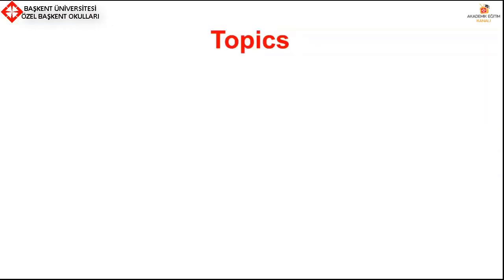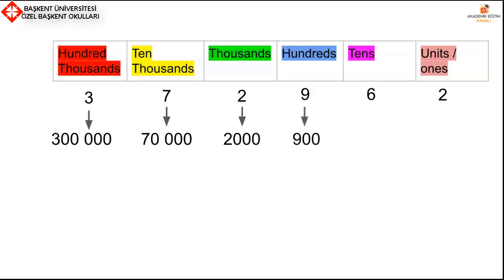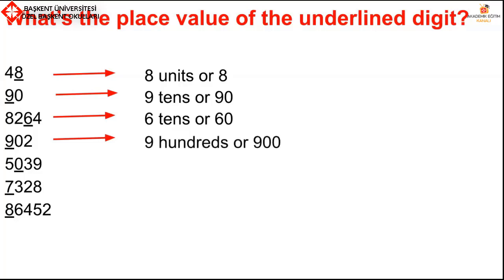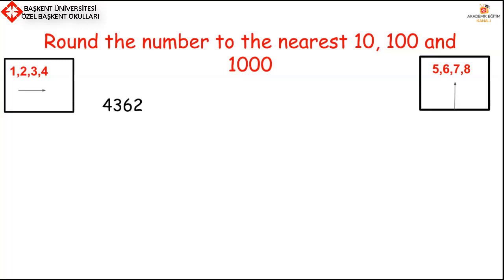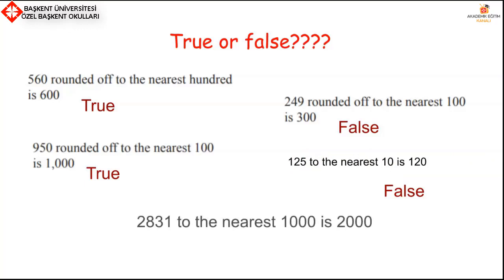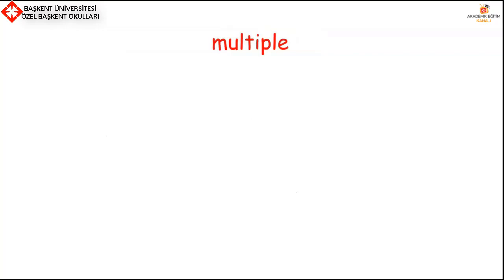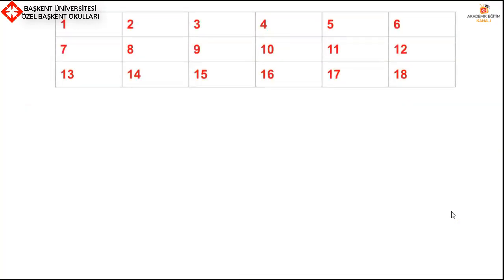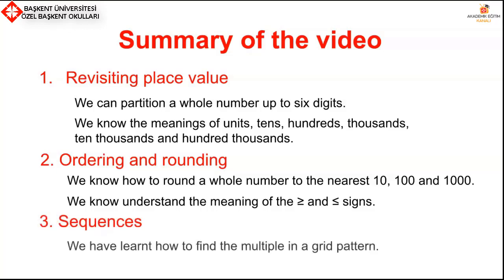3 - CAIE Maths Grade 5 Unit 1 The Number System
Özel Başkent Okulları 5 . Sınıf İngilizce Matematik 3 - CAIE Maths Grade 5  Unit 1 The Number System